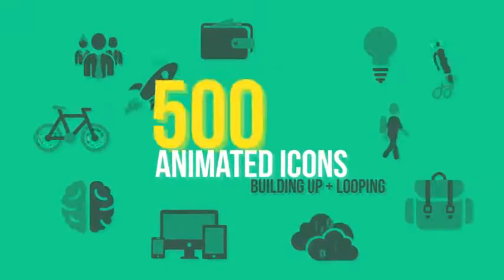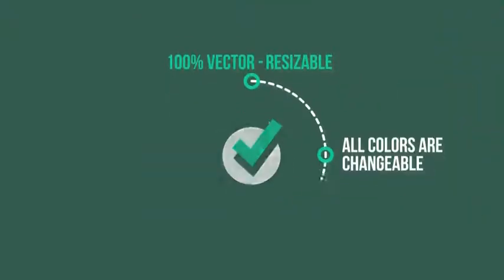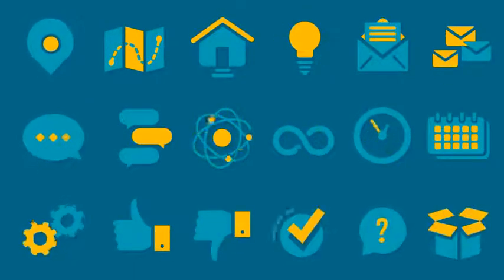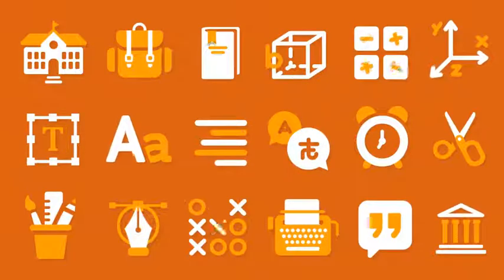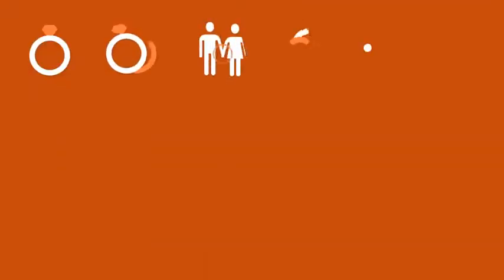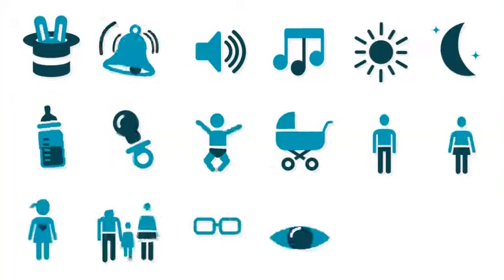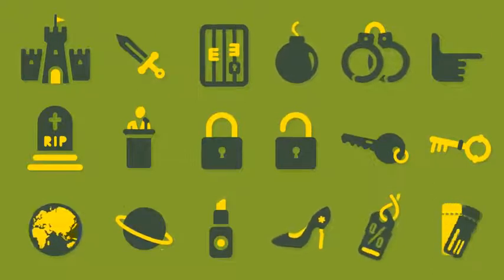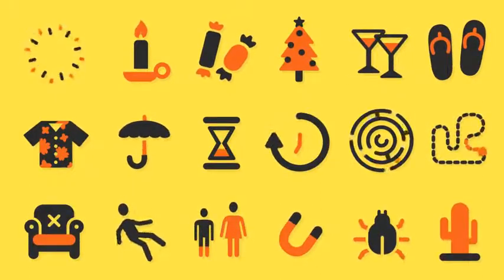500 Animated Icons - Videohive after effects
500 Animated Icons - Videohive after effects
the AE file (3 versions: CS5, CS5.5, CS6 – the project is compatible with later versions as well, e.g. CC 2014);
- logical and straightforward PDF tutorial with clear sections;